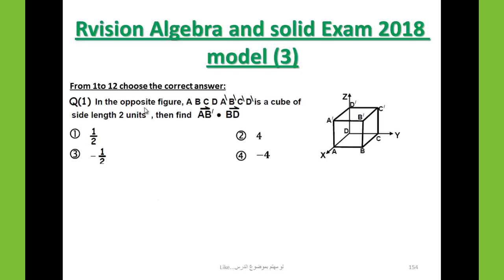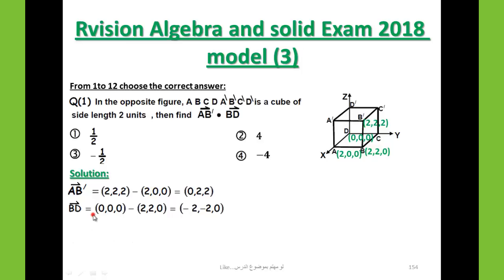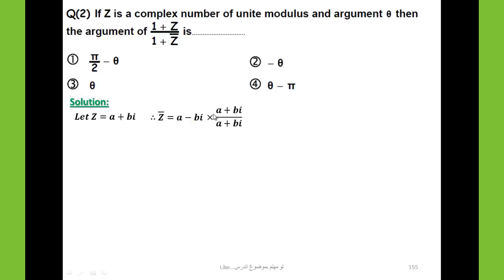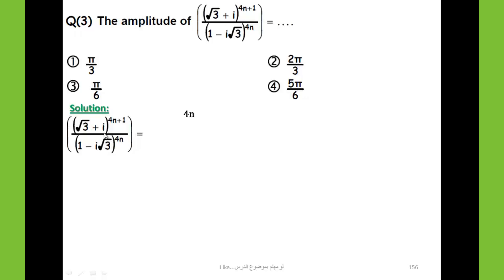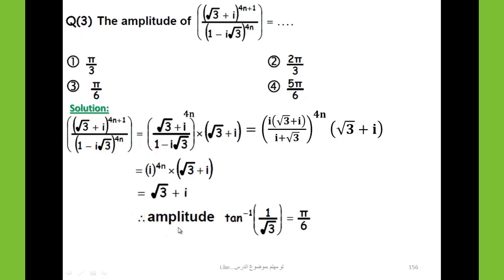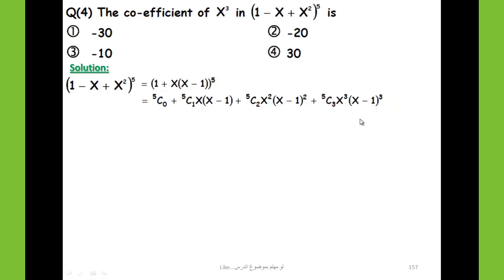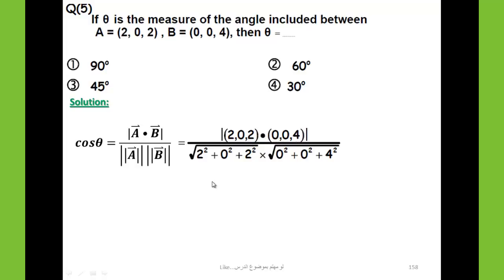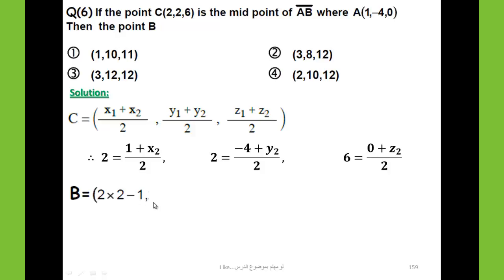Maths 3rd Secondary- Revision| Algebra and solid Geo. Booklet 3| part 1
في هذا الدرس: